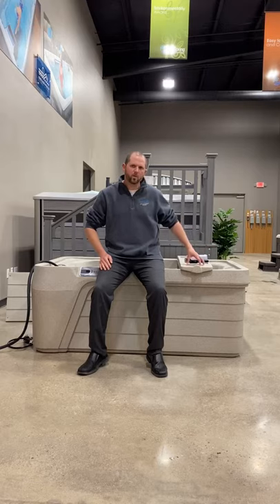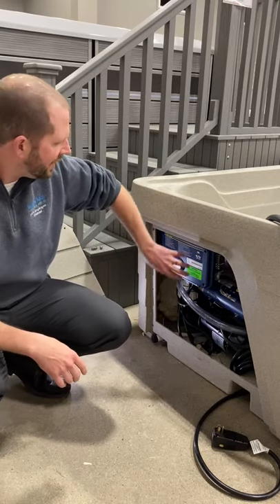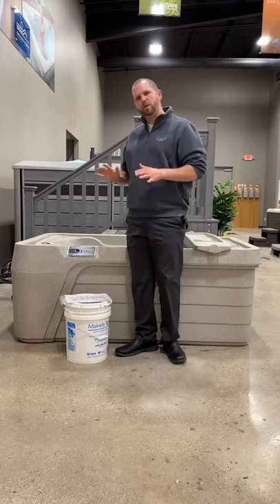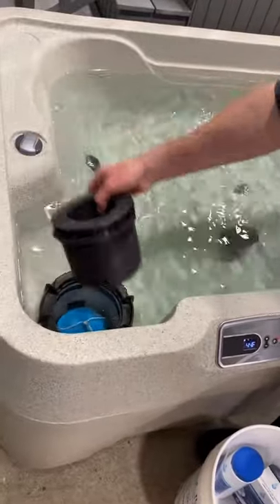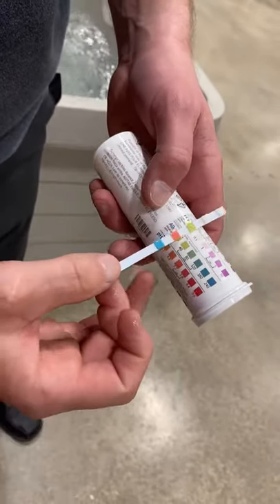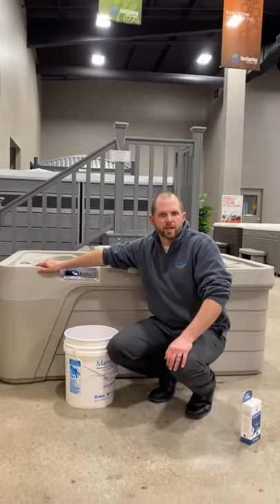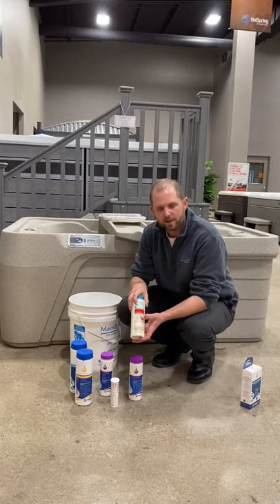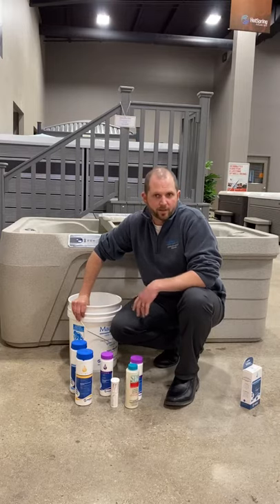Start-up and water care overview for hot tubs equipped with FreshWater chlorine sanitation system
This video shows you how to start up a FreshWater chlorine-equipped hot tub and an overview of water care information needed for maintaining it!